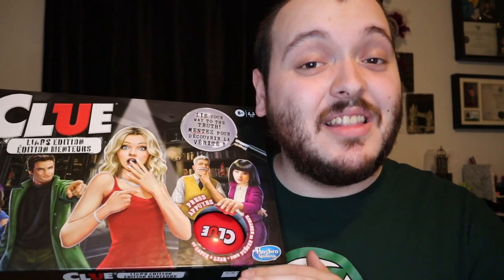INDIGO HAUL || NEWEST ADDITIONS TO MY COLLECTIONS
I recently got a $100 Indigo gift card and what better way to spend it than to get some cool things for the collection!